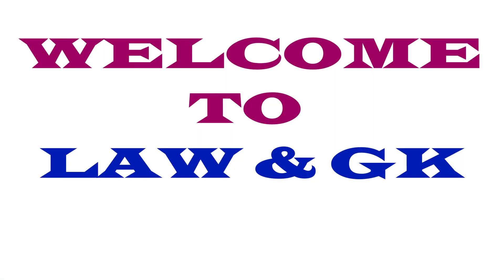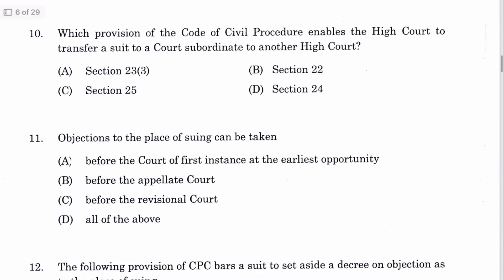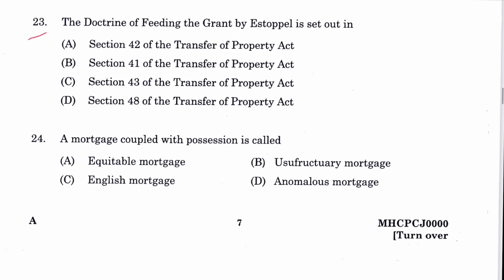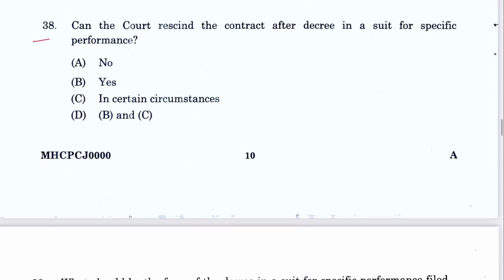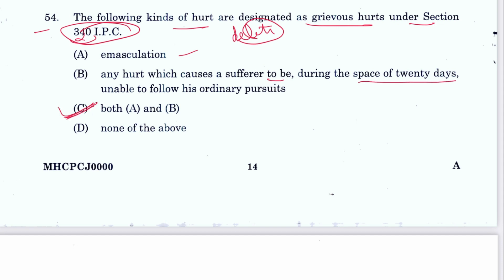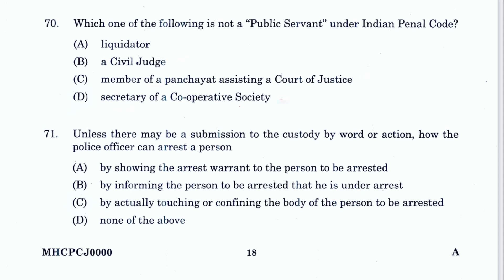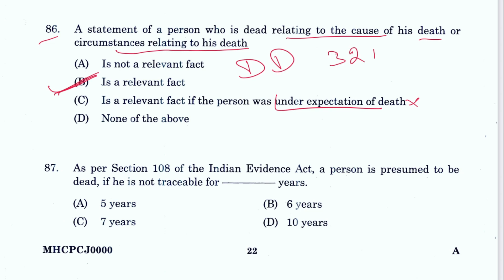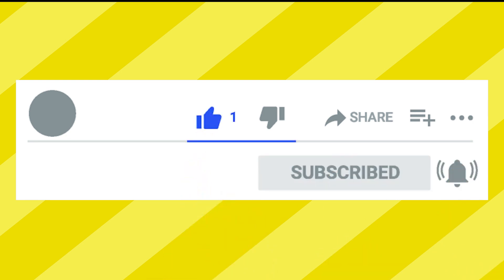2023 - PUDUCHERRY JUDICIAL SERVICES - PRE 2023 ANSWER KEY - Fully Discussed with Provisions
In this video, We have provided you, with all the questions of the PUDUCHERRY JUDICIARY PRE -2023 held on 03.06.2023 and their answers, FULLY discussed with Provisions.

If the video is not clear, please play in HD.